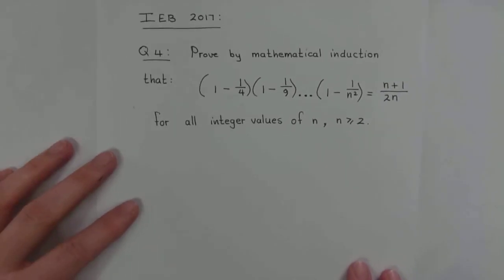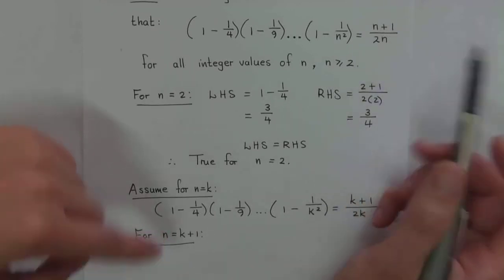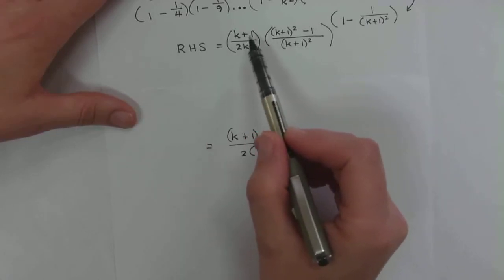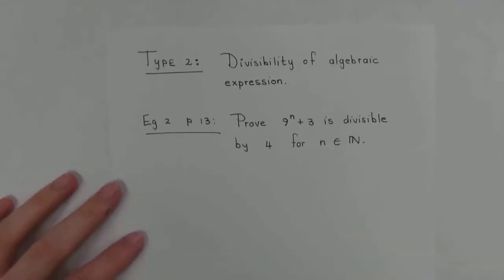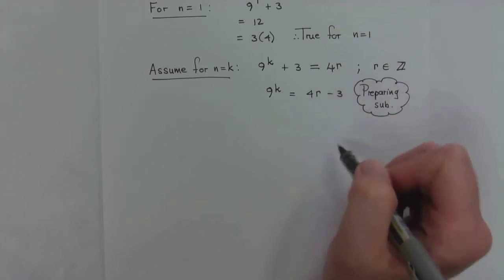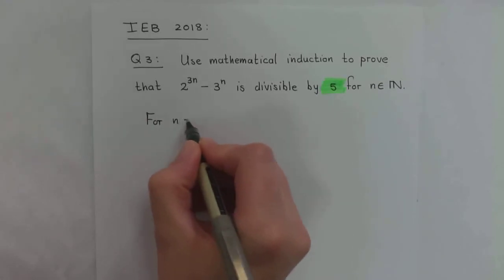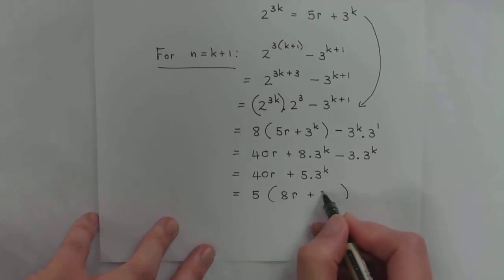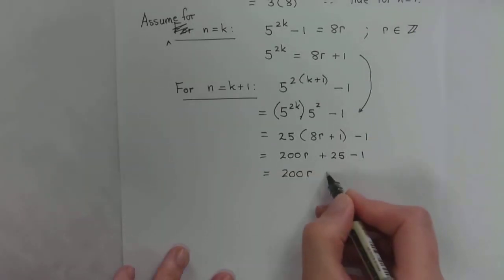Mathematical Induction Part 2 Grade 12 AP Mathematics